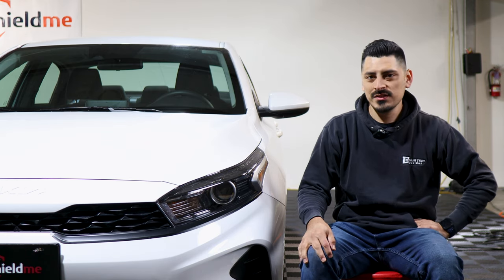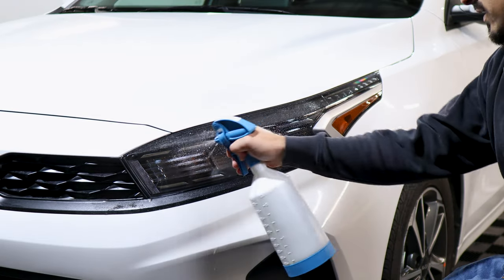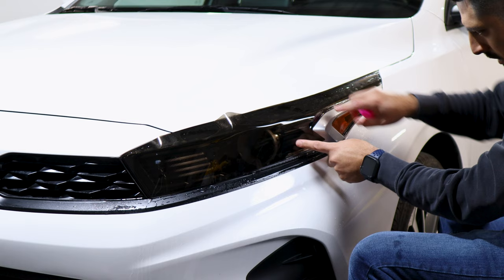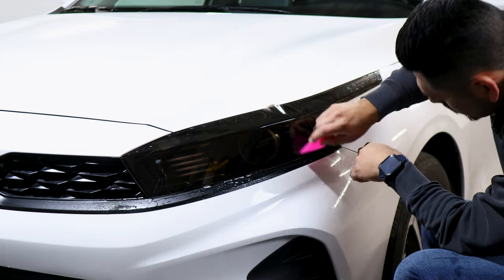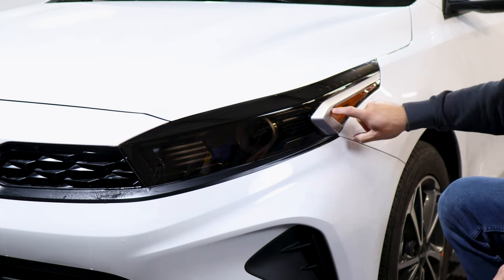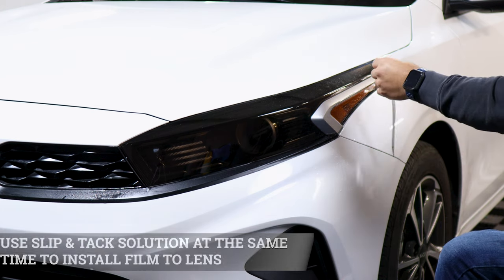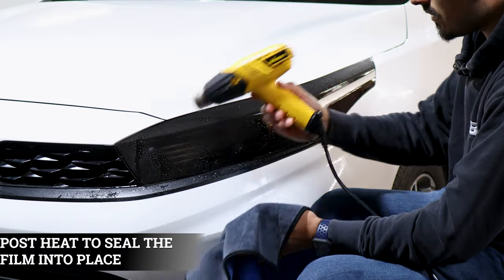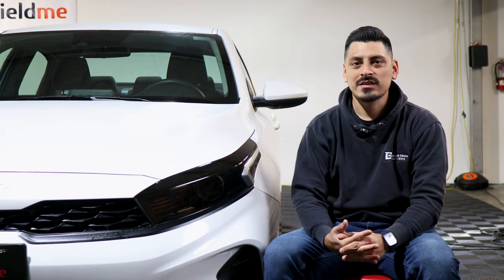2023 Kia Forte Headlight Tint Installation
Installing the Headlight PPF tint kit, for the 2023 Kia Forte by Bogar Tech Designs. Transform your vehicle with modern tinting made of Paint Protection Film! Not only will this give you a sleek, stylish look but your taillights also benefit from the same protective properties as PPF, with protection against yellowing, rock chips, scratches, and other road debris.

Timestamps
0:00 Intro
0:09 Before & After
0:26 Prep Headlight
0:34 Headlight Install
2:24 Side Reflector Tint Install
3:02 Post Heat
3:18 Outro